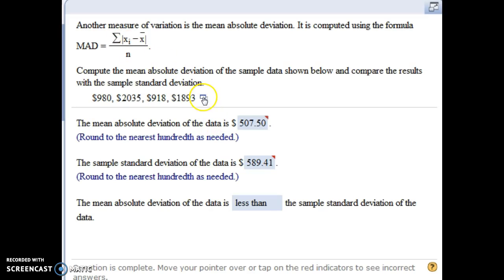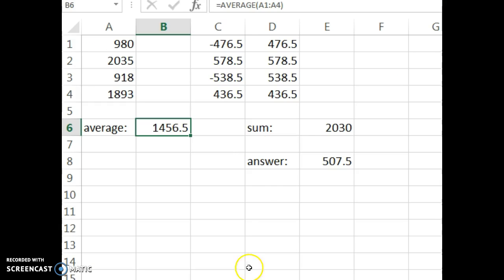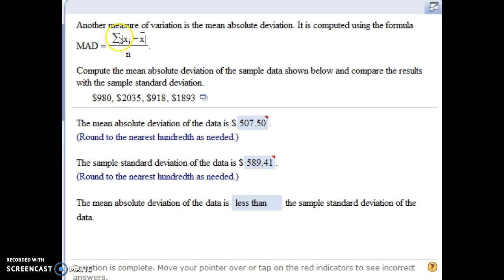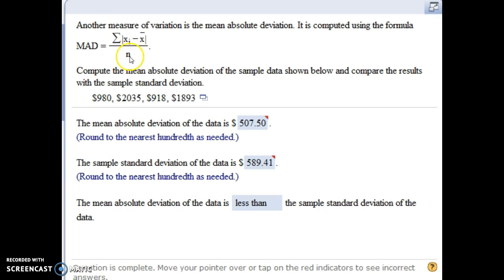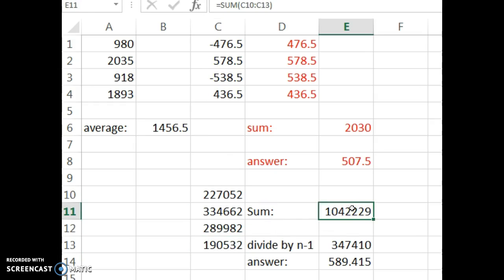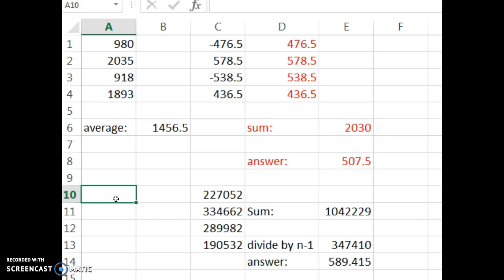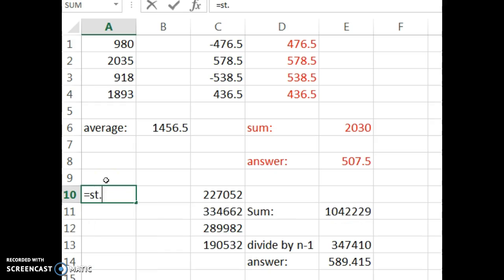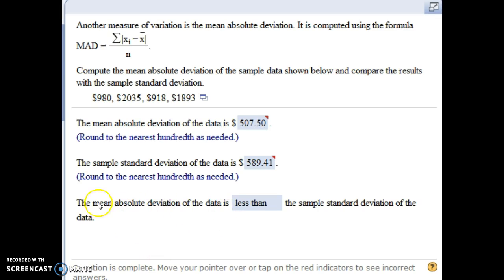Std Dev & Mean Absolute Deviation